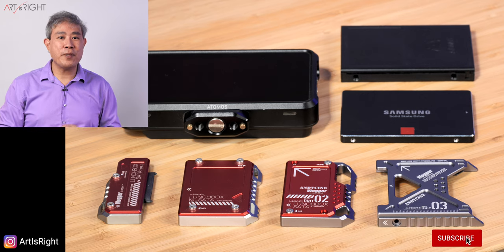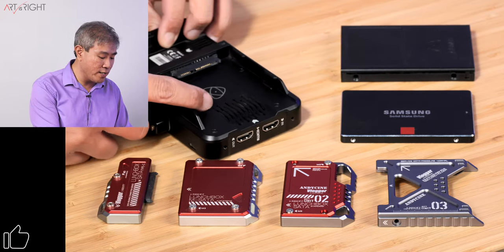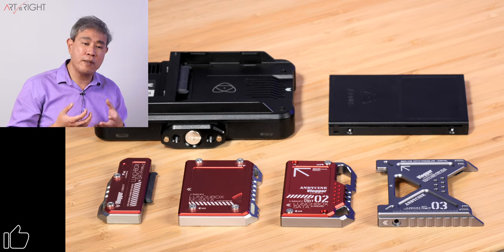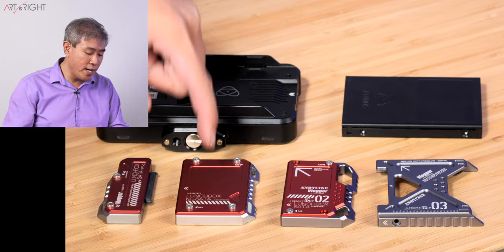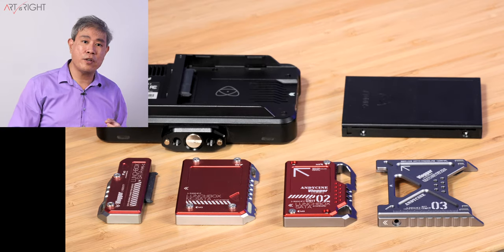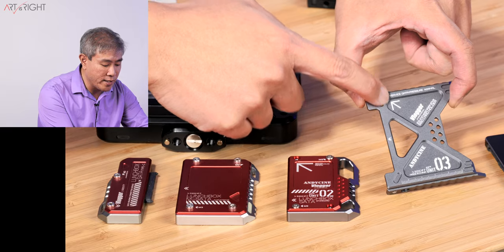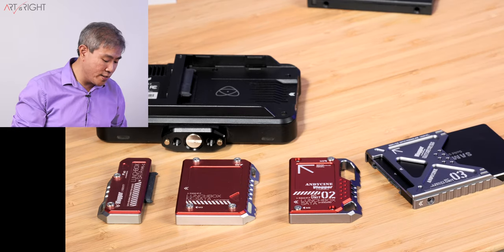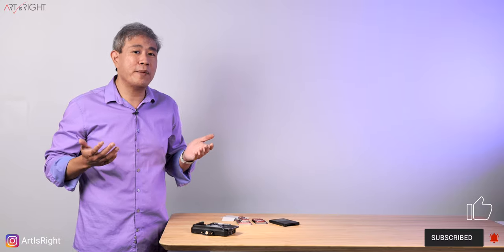AndyCine Best LunchBox for Atomos Recorders - Review & Guide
AndyCine Best LunchBox for Atomos Recorders - Review & Guide. This video will look at the multiple generations of AndyCine LunchBox and determined in my testing and opinion the best LunchBox to use with any Atomos Recorders. If you are unfairly with AndyCine LunchBox it is a CNC Aluminum enclosure to house or act as a guide to an SSD that can be used in placed of an Atomos plastic master caddy, which takes regular 2.5" SSD. These enclosures and guides offer a cost effective alternative and flexibility compared to Atomos OEM master caddy or even 3rd Party drives which can be costly such as AngleBird or G-Drive. Find out more about the various generation of LunchBox, review and guide in the video.